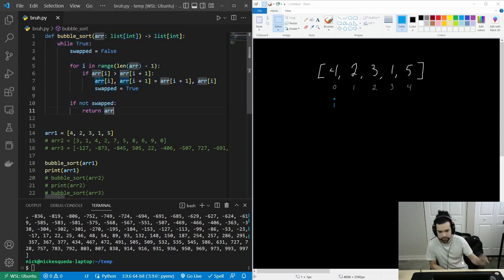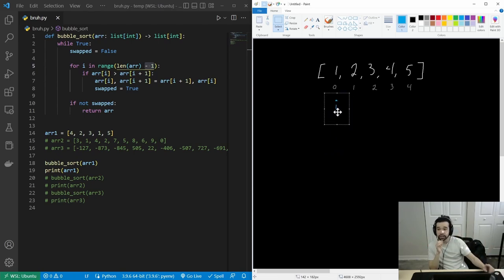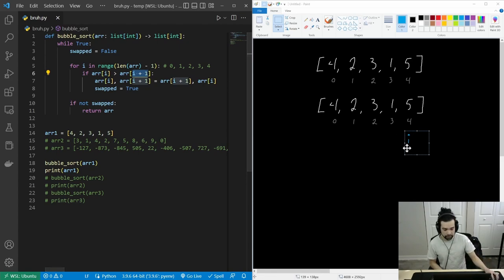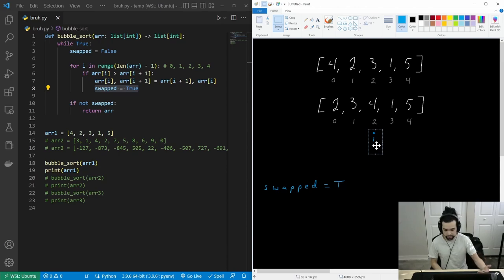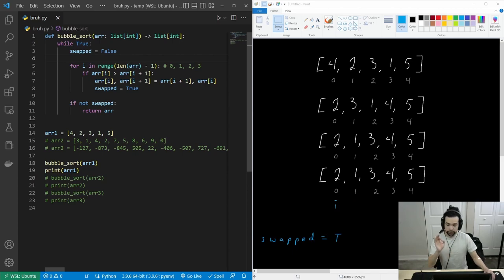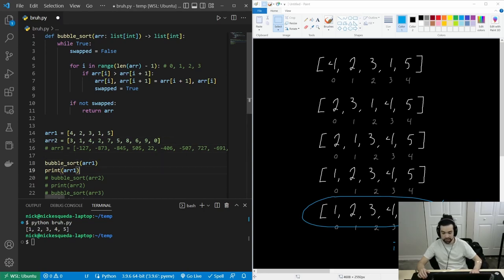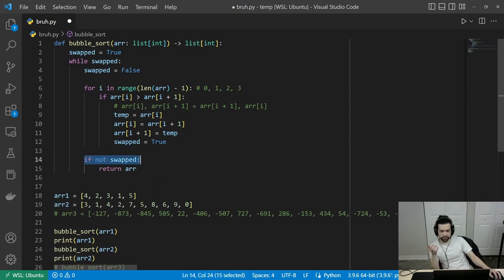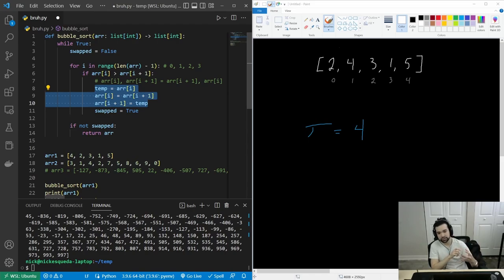Bubble Sort | CODE WALKTHROUGH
This is an in-depth, detailed line-by-line explanation of Bubble Sort! We walk through every line of code and explain (visually) what is happening at every step of the way to the final sorted array.

PREREQUISITES:
to get the most out of this video, you should
- know how to iterate through a list of numbers.
- know how to index in to an array/list.
- be familiar with swapping elements in an array.

This is a very important piece of code that may or may not be brought up during certain entry-level Software Engineering interviews. The code for Bubble Sort contains some very fundamental knowledge, like array swaps, and is a classic example of the O(n^2) Time Complexity group.